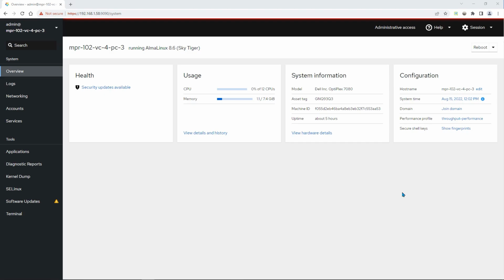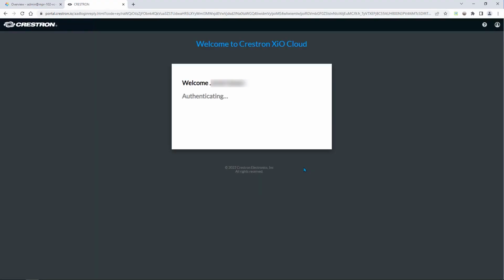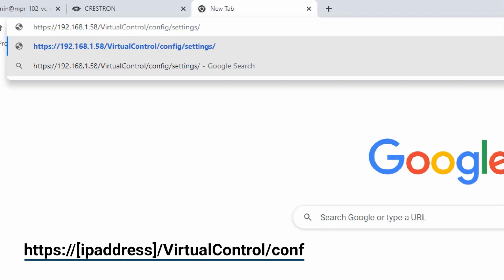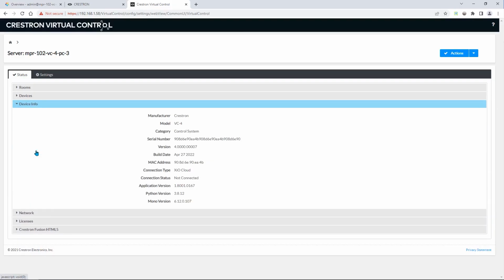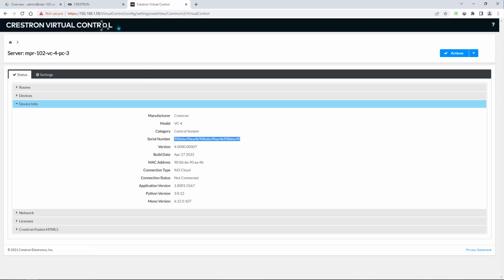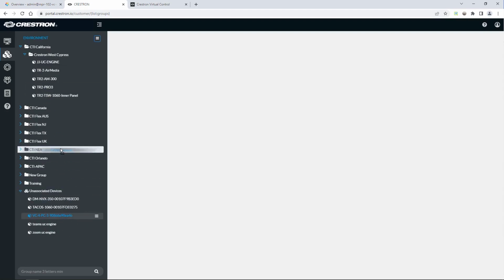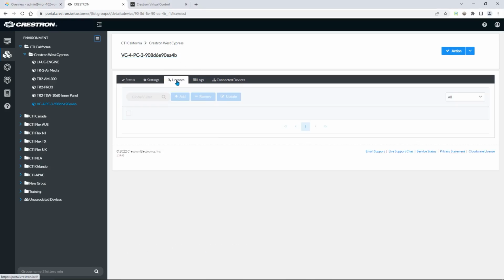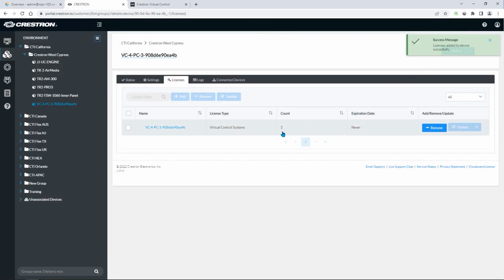CTI | VC-4 Pre-Installed on a Dell® PC: Licensing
In this video, learn how to use Crestron XiO Cloud to assign the 3 included room licenses to the VC-4-PC-3.